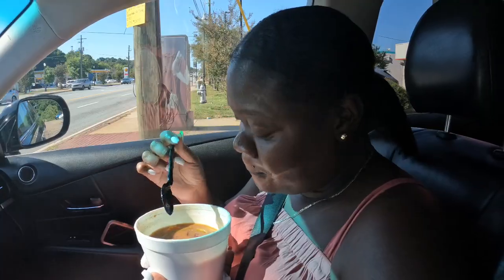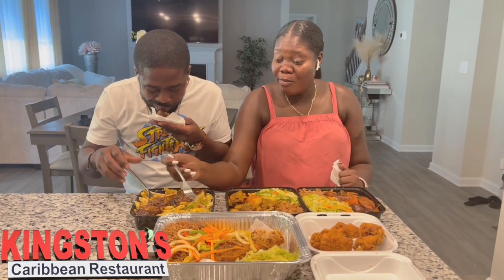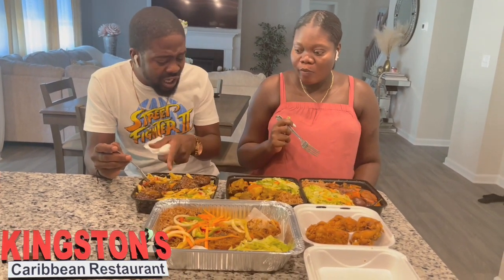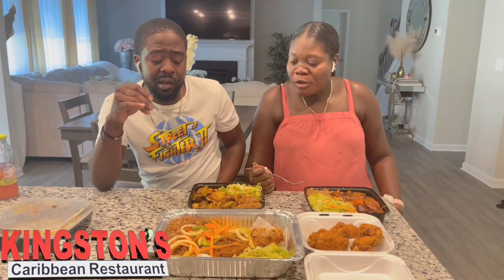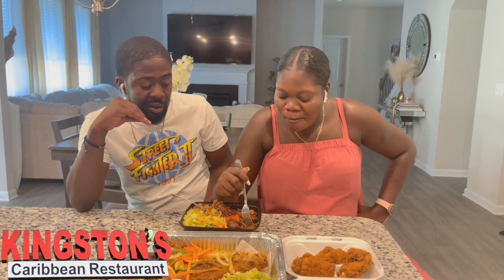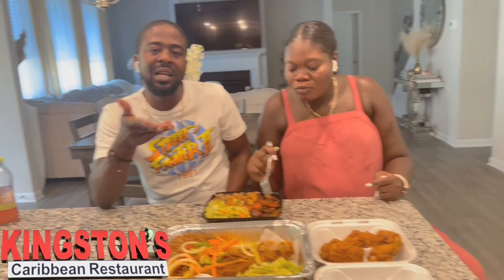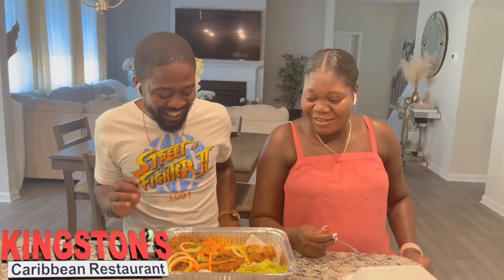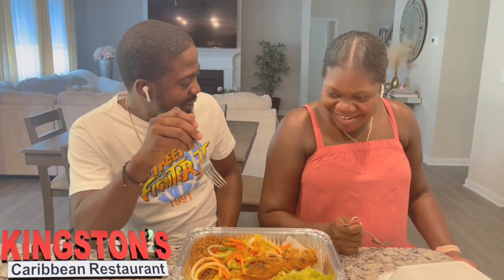KINGSTON’S CARIBBEAN RESTAURANT || JAMAICAN FOOD MUKBANG || REVIEW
Thank you guys so so much for the love and support life blessings always